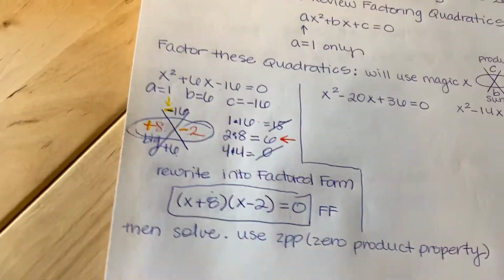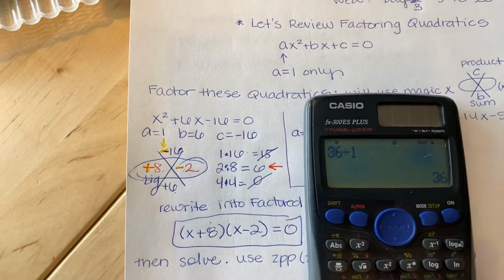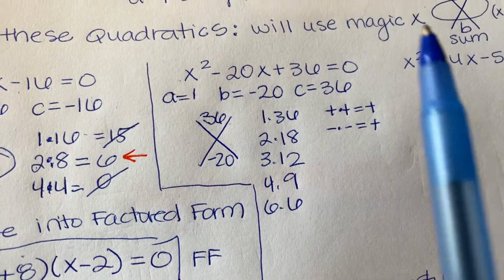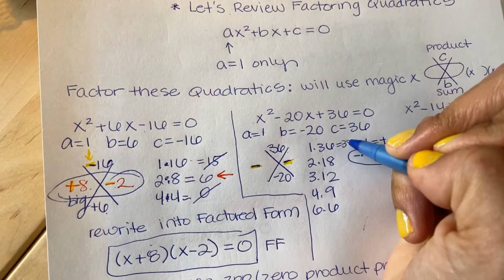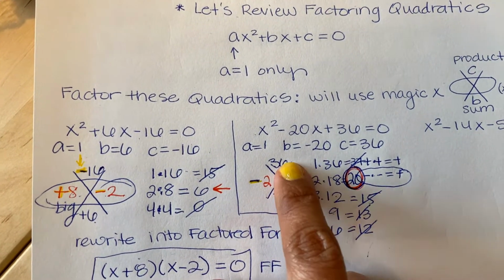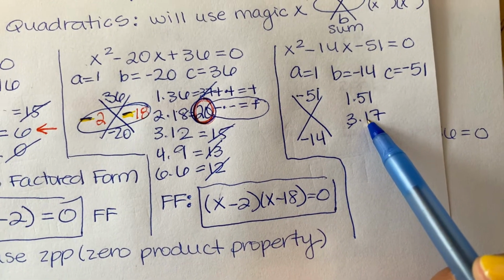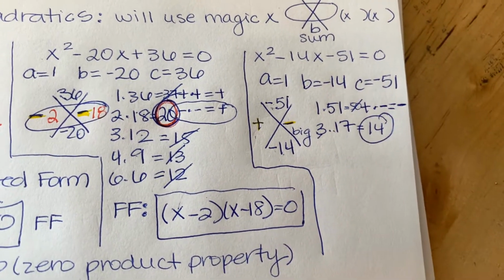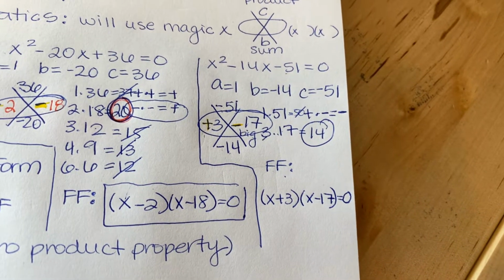Review Factoring Ex 2,3